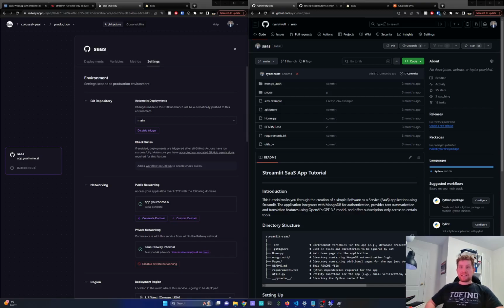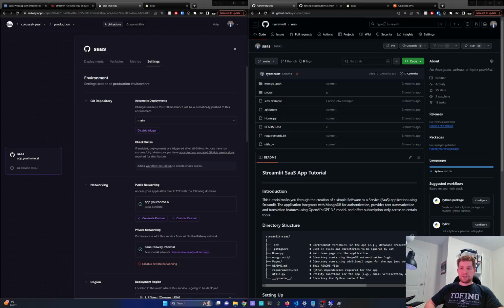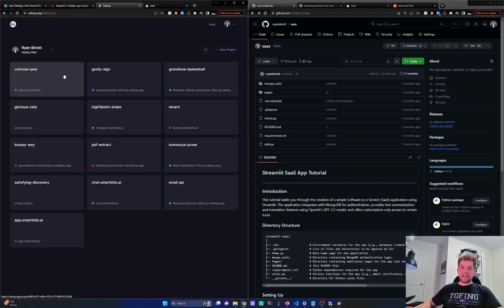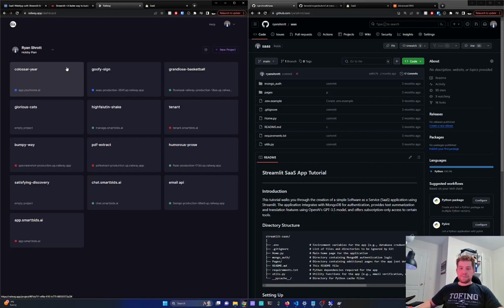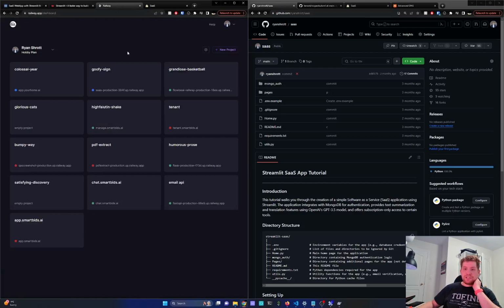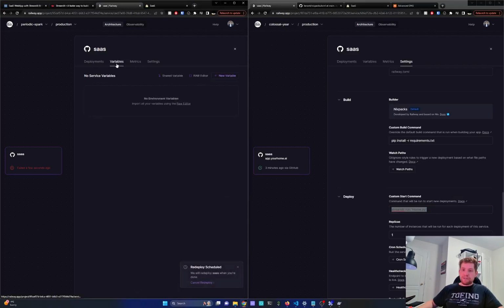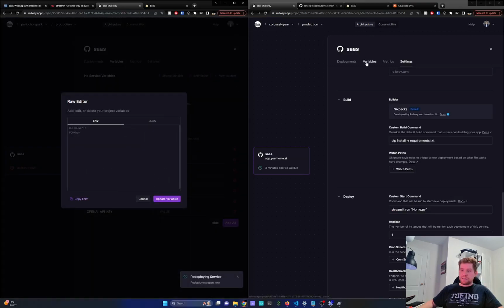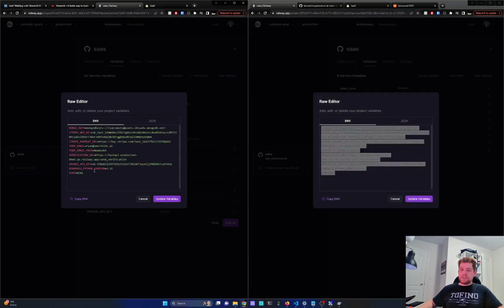Building a Streamlit SaaS: Deploying to Cloud (Railway.io or Streamlit Cloud) (Part 5)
Udemy Course: Build a Generative AI Micro-SaaS App with Python & Streamlit
Master SaaS with Python and Streamlit: Integrate AI, Deploy Globally, and Monetize Your Skills:

Unlock the potential of Python and Streamlit to create and monetize your own Generative AI Micro-SaaS application. This comprehensive course takes you through the journey of building a fully-functional SaaS application, integrating cutting-edge generative AI components, and deploying it globally with a custom domain. You'll learn to manage subscriptions using Stripe and MongoDB, and harness the power of cloud platforms like AWS and OpenAI ChatGPT to enhance your application's capabilities.

Whether you're a Python developer, an aspiring entrepreneur, or a tech enthusiast eager to explore the realms of AI and cloud computing, this course will equip you with the practical skills and knowledge you need to succeed. You'll not only build your own project but also understand how to market it effectively using landing pages, email campaigns, and more.

With over 3 hours of video content, interactive coding exercises, and real-world projects, you'll gain hands-on experience that's directly transferable to building your own SaaS solutions. Dive into the world of SaaS with us and transform your ideas into reality!

Course Content Overview:

Section 1: Course Introduction and Demos

Introduction to the course and its objectives.

Course overview and what to expect.

Advanced project showcase demonstrating the power of Streamlit with AI for SaaS.

Introduction to the course project: Automated Tenant Management Portal.

Section 2: Streamlit Basics

Exploring the reasons behind choosing Streamlit for SaaS applications.

Setting up your development environment for success.

Diving into interactivity in Streamlit: Widgets, Layout, Session State.

Displaying Data: How to effectively use Tables, Charts, and Dynamic Content.

Building a ChatGPT-like chatbot clone with Streamlit and OpenAI.

Open-Source LLM integration into your chatbot app w AnyScale or Together AI.

Section 3: Building a Streamlit Micro-SaaS: The Cookbook

Walking through app showcases and discussing features.

Local code and environment setup for efficient development.

Integrating Stripe for subscription management.

Setting up a MongoDB user database.

Email verification with FastAPI and local debugging techniques.

Deploying to Cloud (choices between Railway or Streamlit Cloud).

Customizing your Domain Name for a professional touch.

Section 4: Course Project: AI Tenant Management System (Part 1)

Introduction and preamble to the complex course project.

In-depth discussion on technologies involved and AWS S3 setup.

Detailed walkthrough on setting up AWS S3 Secret Keys and additional technology setups.

Coding the main Tenant Application Portal.

Deployment strategies and reviews for Railway.

Section 5: Course Project: AI Tenant Management System (Part 2)

Introduction to Management Portal and AI document analysis.

Comprehensive guide on technology setup including Conda, AWS S3, Stripe, OpenAI, MongoDB.

Detailed explanation of utility methods and S3 Data Manipulation.

Creation of the EmbedChain Chatbot and analysis of tenant documents using OpenAI API.

Implementing "Map Reduce": AI Analysis Summary of Summaries and chatbot interactions.

Section 6: Bonus: Landing Page Creation, Pain Points, Bootstrapping, Email Marketing

Introduction to Landing Pages, identifying Pain points, and Bootstrapping strategies.

Practical guide to creating landing pages with Carrd and Mixo.

Effective Email Marketing with EmailOctopus.

Real-world marketing, measuring results, and bootstrapping examples including Reddit campaigns and email strategies.

Join us on this comprehensive journey to build and scale your very own Generative AI Micro-SaaS App with Python & Streamlit. Take the first step towards becoming a successful SaaS entrepreneur today!